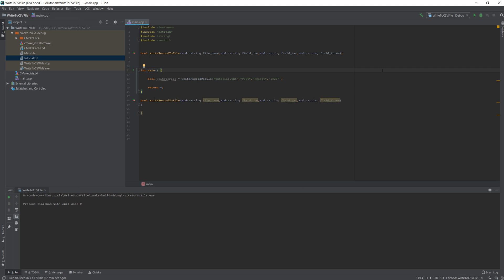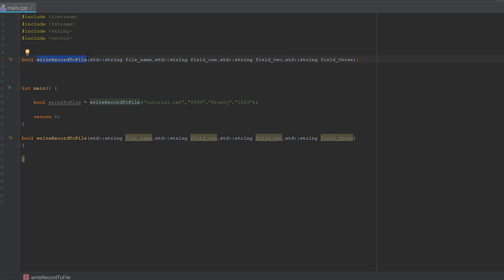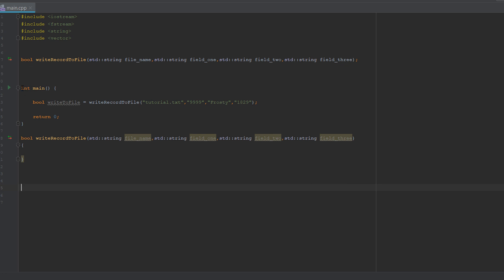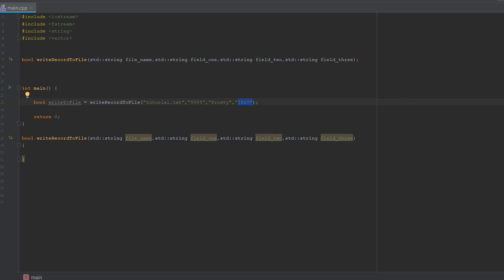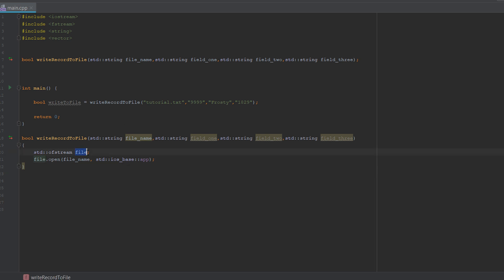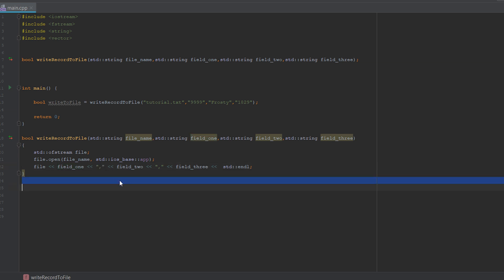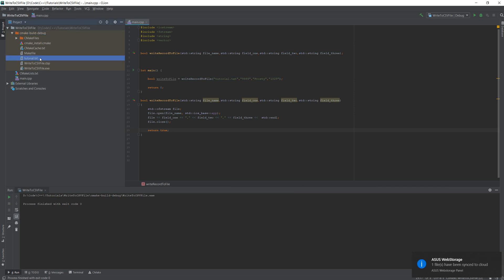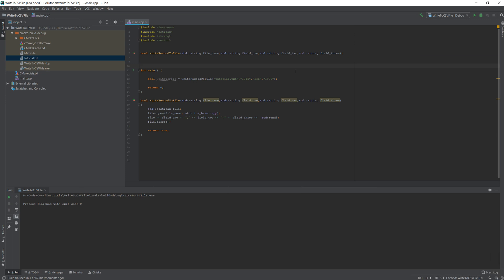Writing to a CSV file using C++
Greetings, I'm back with regular uploads and this is the first video of my C++ tutorial series! Today, we will cover how to write to a csv file using C++. This can be handy if you want to save some records on people, a high score table, storing level data and much more! In fact, YouTube video tags are seperated by commas so this tutorial could help you make some form of YouTube video tag generator for you YouTubers watching. I hope you enjoy and thanks for being a great audience!